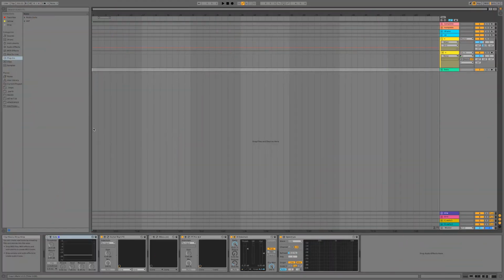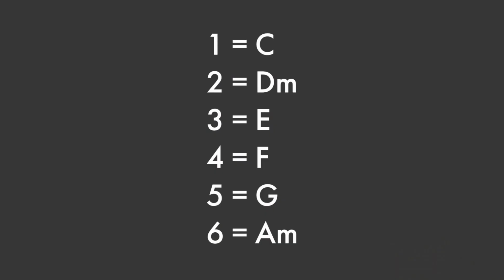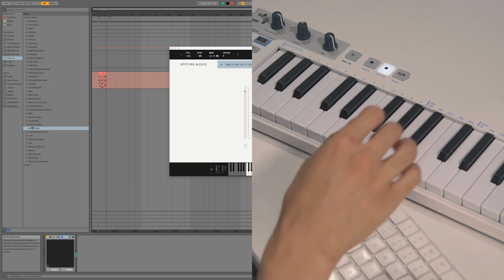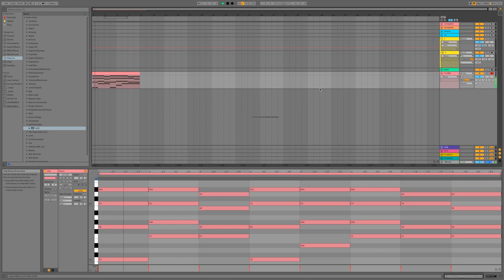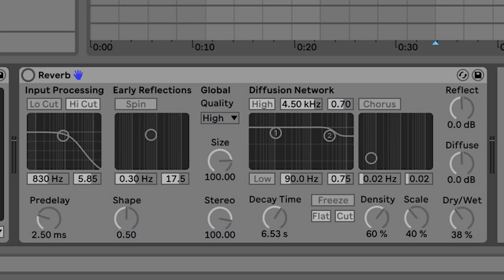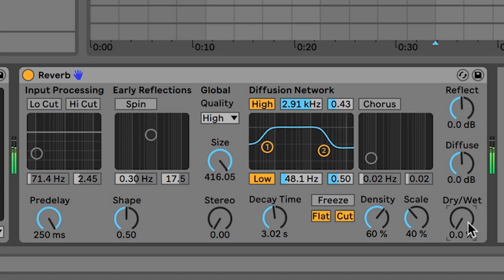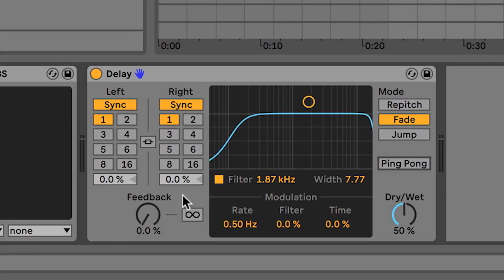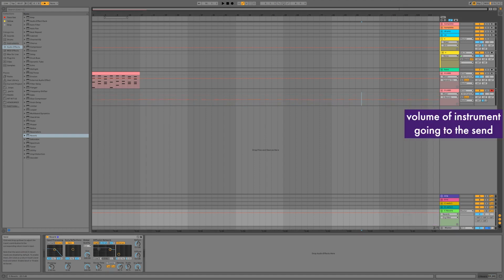3 Sound Selection and Finding Inspiration